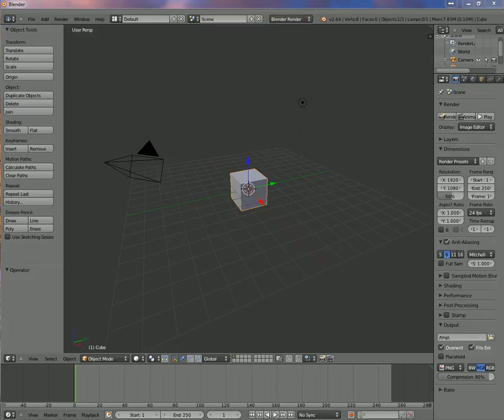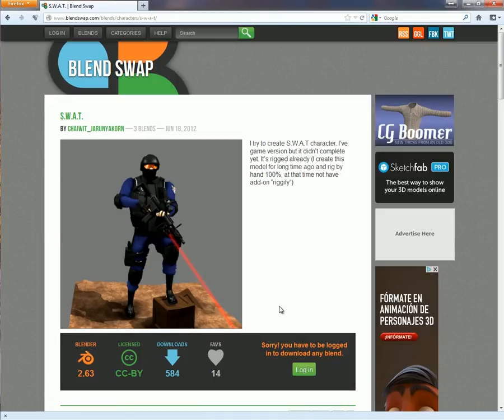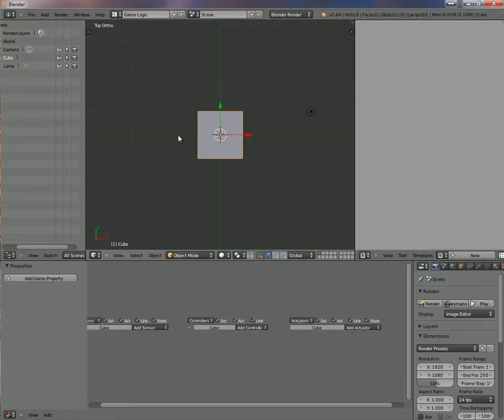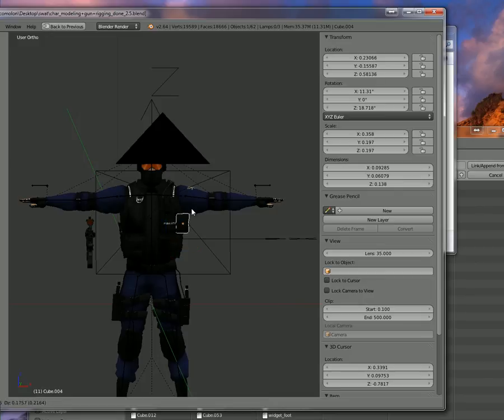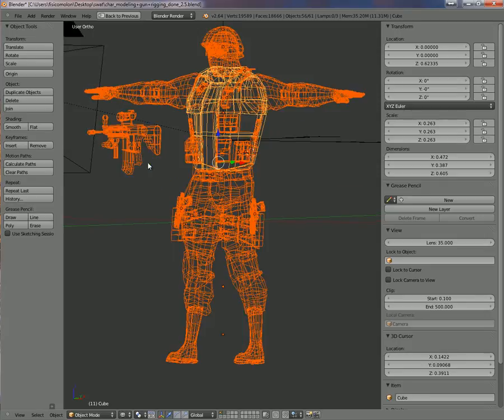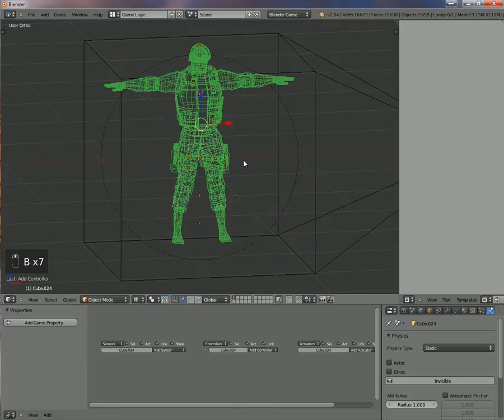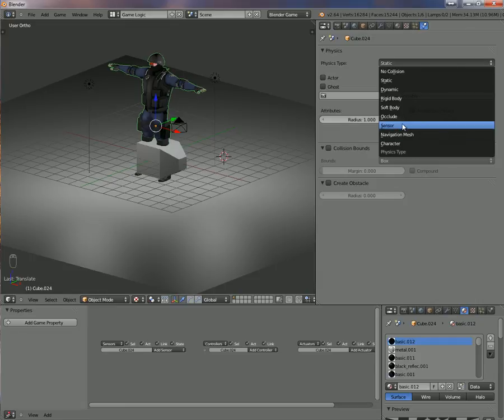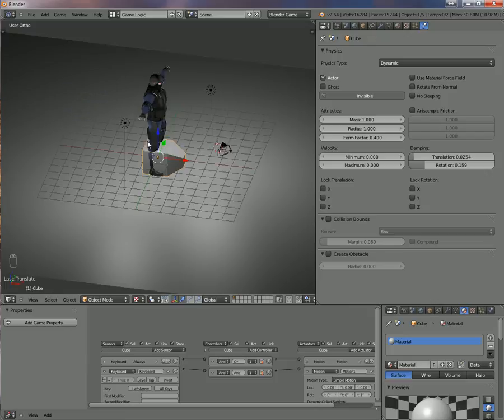Tutorial 2: How to change the cube for a character. Blender 2.6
If you want to see more tutorials or ask for help go

In this tutorial I'll teach you how to import a character to our game.